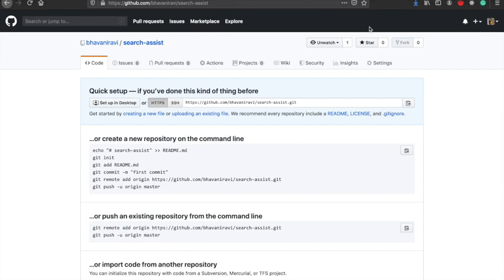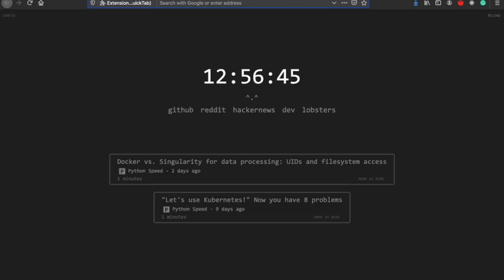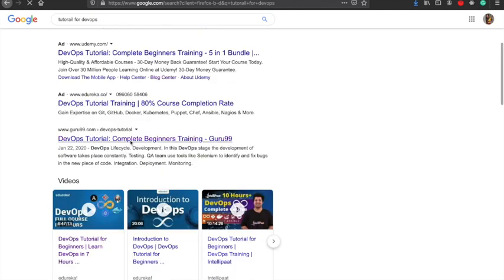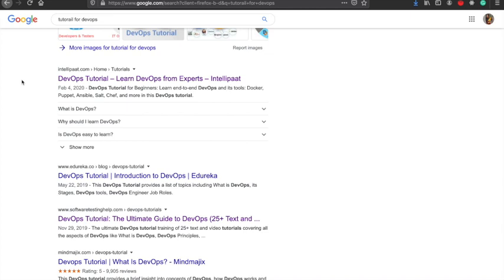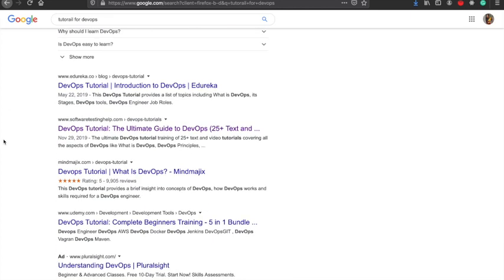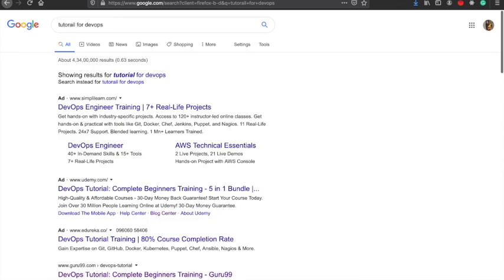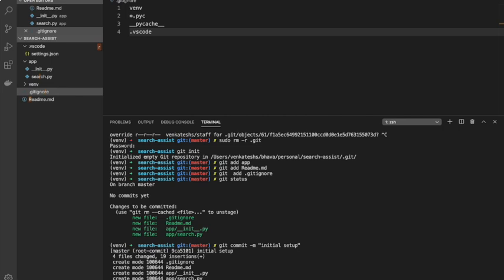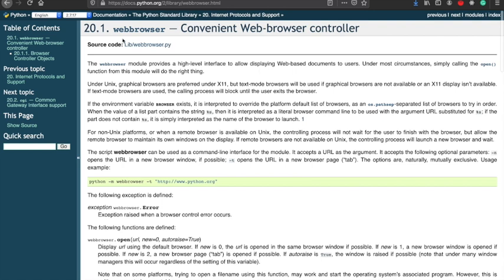Automating Boring Stuff With Python - Search Assistant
This is more of a vlog than a tutorial, I am building a basic version of search assistant I have been dreaming for years.

It is intended for pynewbies who can learn by watching. I also show you tips and tricks of how I Google away into arriving at a end result.